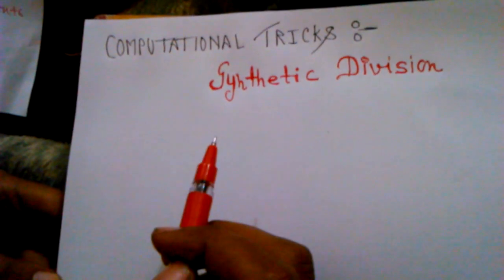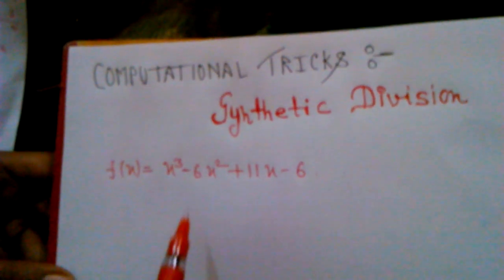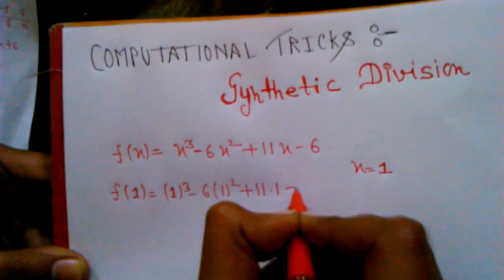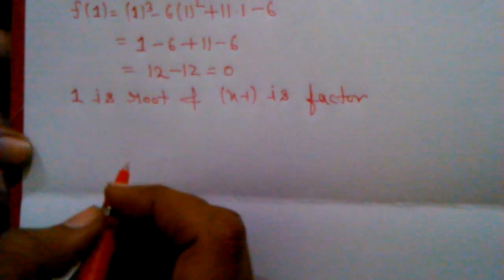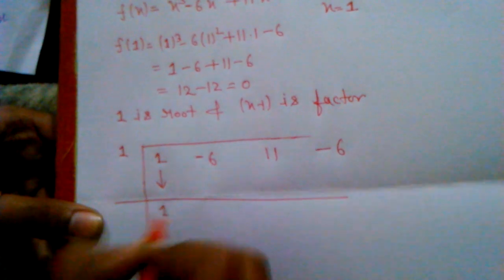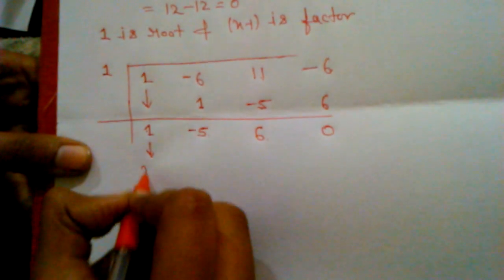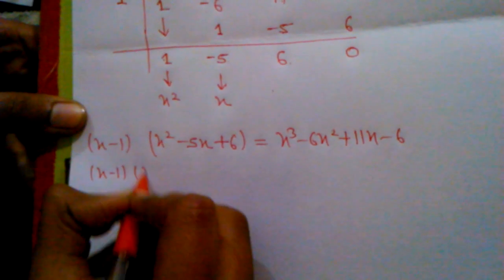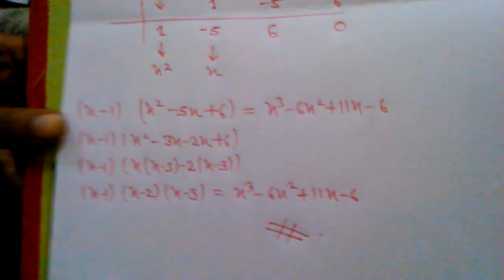SYNTHETIC DIVISION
synthetic division is shorthand or shortcut method of polynomial division by linear expression .